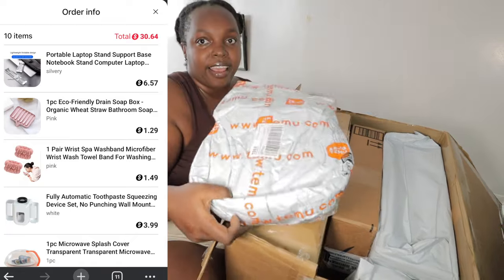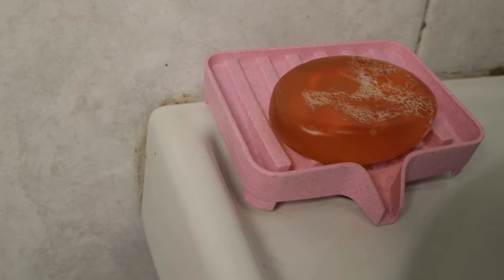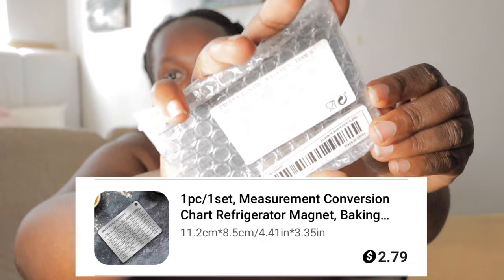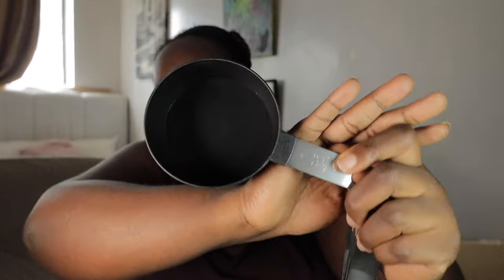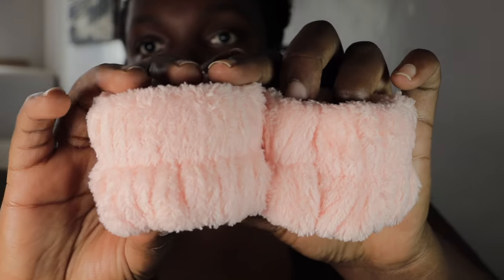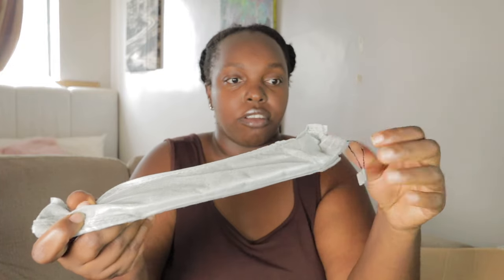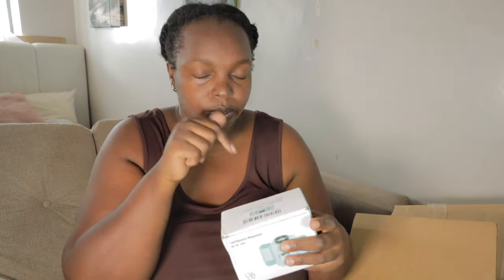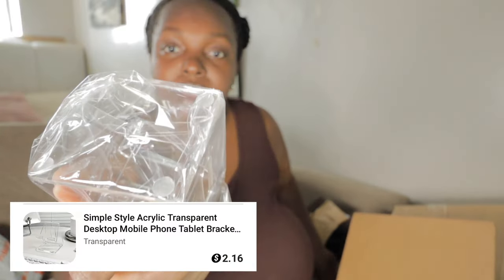I SPENT $30 ON TEMU & GOT 10 ITEMS! HUGE HAUL Gadgets, Tech,Skincare, Makeup, Hair + more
Temu unboxing review of kitchen/home gadgets, tech,skincare products, makeup tools, hair and hair tools and so much more.

⬇️Download the Temu app to get 💰100 coupon bundle via the

Product Links:

Simple Style Acrylic Transparent Desktop Mobile Phone Tablet Bracket, Dormitory Necessary Creative Thick Bracket $1.13

4pcs/8pcs, Measuring Cups, Measuring Spoons With Handle, Baking Measuring Tool With Rustproof Handle For Dry And Liquid Ingredients,Stainless Steel Set With Scale, Seasoning Spoon, Spice Cup, Sauce Cup, Baking Tools, Kitchen Tools, Baking Gadgets $1.99

50/100pcs, Air Fryer Paper Liners, Non-stick Disposable Air Fryer Liners, Oil-Proof Waterproof Baking Paper, Kitchen Household Items, Wedding Anniversary Party Supplies, Birthday Party Supplies, Summer Holiday Party Favors, Theme Party Decorations $1.89

1pc/1set, Measurement Conversion Chart Refrigerator Magnet, Baking Measuring Cups Scale Plate Accessories Professional Kitchen Measurement Conversion Chart For Cups $2.49

1 Pair Wrist Spa Washband Microfiber Wrist Wash Towel Band For Washing Face Absorbent Wrist Sweatband For Women Prevent Liquid From Spilling $0.99

Fully Automatic Toothpaste Squeezing Device Set, No Punching Wall Mounted Electric Toothpaste Toothbrush Holder $2.65

Foldable Mobile Phone Tablet Stand Holder, Angle Height Adjustable For Android Smartphone E-Reader Tablet $2.29

Portable Laptop Stand Support Base Notebook Stand Computer Laptop Holder Cooling Bracket Riser Bracket $3.29

00:00 Intro
00:57 Unboxing
01:14Bathroom Eco -friendly drain soap box

02:24 Fordable mobile phone tablet stand holder angle height adjustable for FaceTime video call

03:48 Measurement conversion chart refrigerator magnet baking

05:03 Measuring cups for baking

06:15 Air fryer Liners paper liner nonstick disposable air fryer liners

07:24 Wrist spa waist band microfiber wrist wash towel band for washing face

08:25 Microwave splash cover transparent

08:53 Portable laptop stand support base notebook stand computer laptop

11:58 Fully automatic toothpaste squeezing device set ,no punching wall mount

13:05 Simple style acrylic transparent desktop mobile phone tablet bracket stand